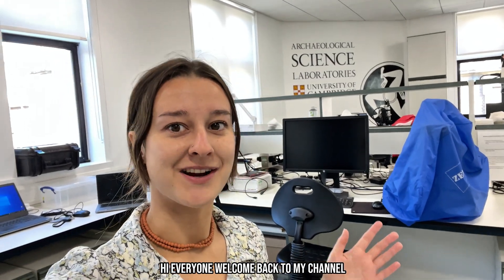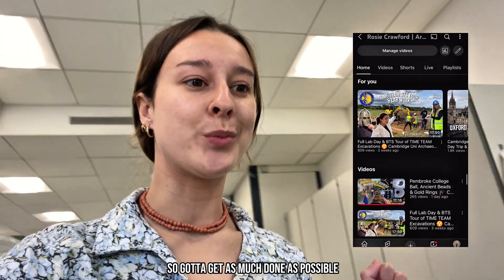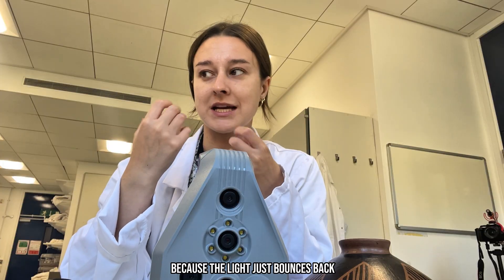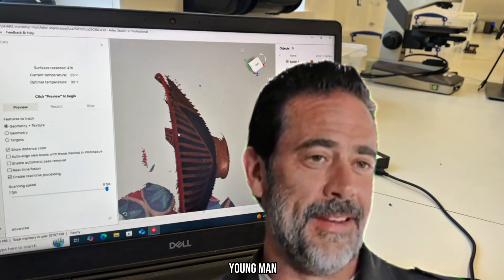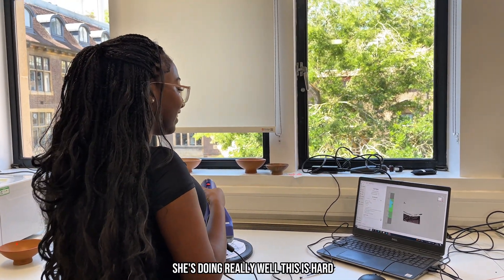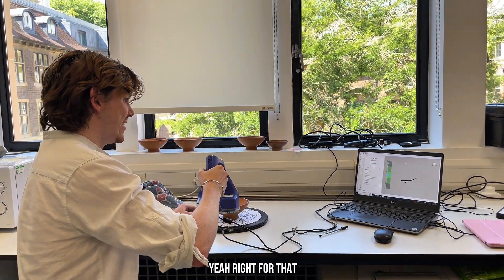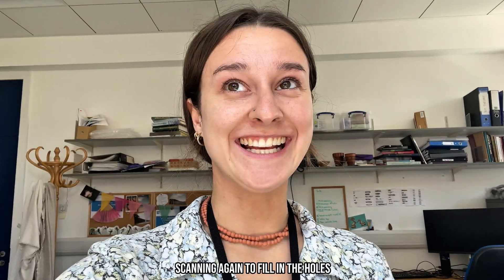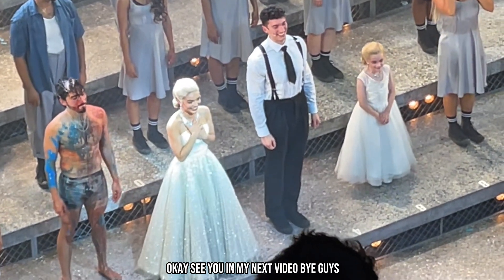(OC) Day in the life at Cambridge Uni | Archaeological Science | 3D Scanning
Join me for a day in the lab with our Research Interns, 3D scanning replica pre-Hispanic pottery for a study on intra-vessel variation 🏺 Apologies for the poor sound quality in this one, the lab has all sorts of white-noise from various instruments and i didn't realise how loud these would seem on camera. I'm currently saving up to buy some clip on microphones to level up!